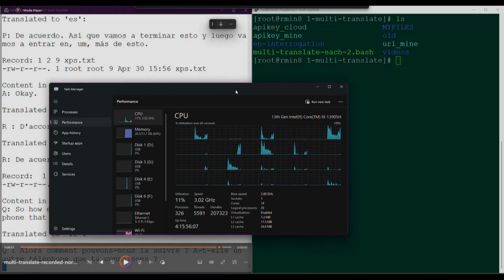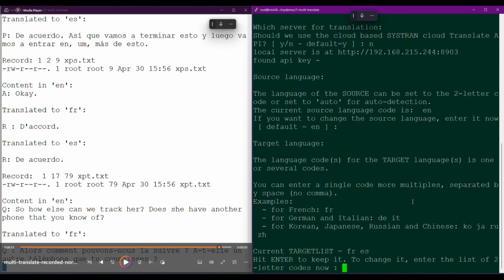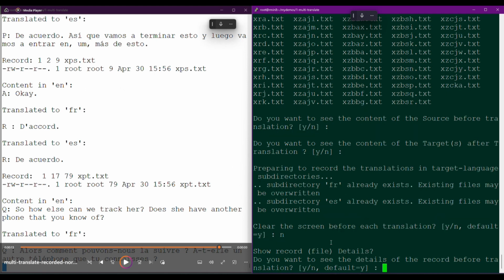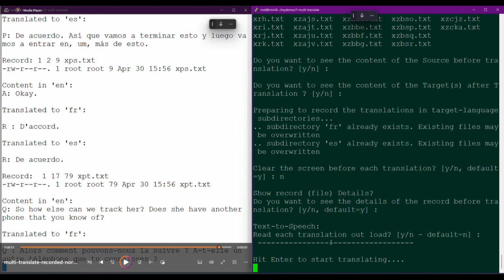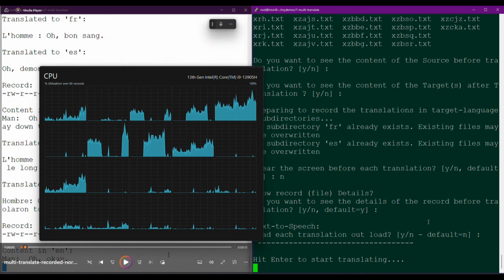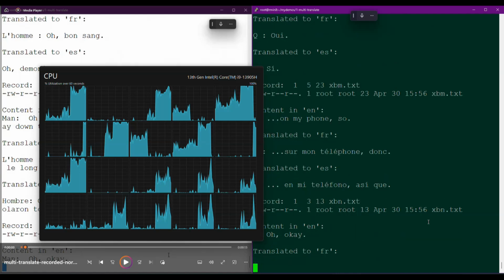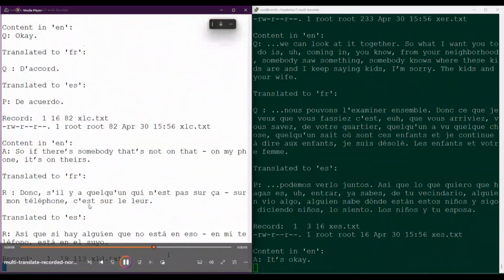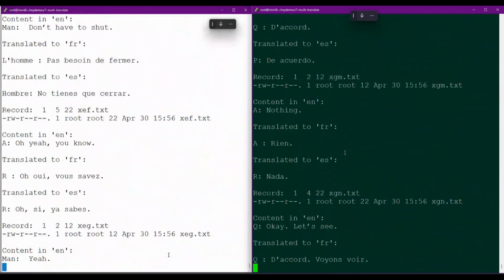fast neural machine translation on premise with Systran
This shows NMT powered by Systran Translation Server installed in a Hyper-V VM on WIndows 11 Laptop. Even with just 8 CPU cores you can get very respectable performance. Ideally 16 cores or more,. 12 GB RAM as a minimum.

We've seen running it even on older PCs with DDR3 or DDR4 RAM at 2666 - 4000 MHz. The faster the RAM the better. If you have more RAM that also helps but it's not just the quantity of it, but also the speed of it.

In this example we're on a Lenovo laptop with 32 GB of RAM but only about 16 GB dedicated to the Virtual Machine. The memory is very fast at 6400 MHz DDR5.

This example had just 1 instance of each engine, one for English to French, another for English to Spanish. When both wre translating simultuneously, 16 cores get busy (8 per instance). In this simple demo however we only did the translations in a serial way, so only 8 cores are used, one engine at a time looping through 1000+ text files.

The text is from FBI interrogations during the Chris Watts murder investigation. It was produced via ASR from the available video recordings.